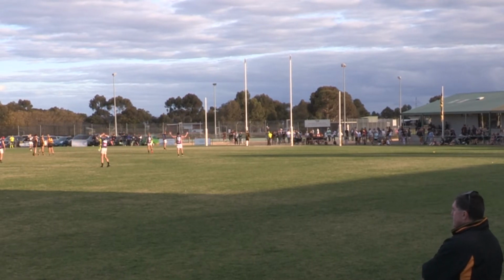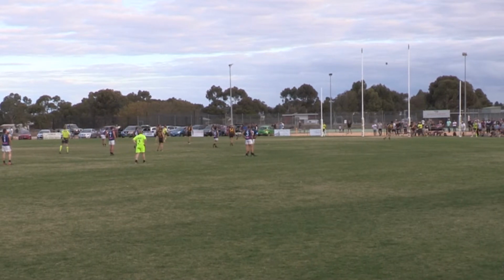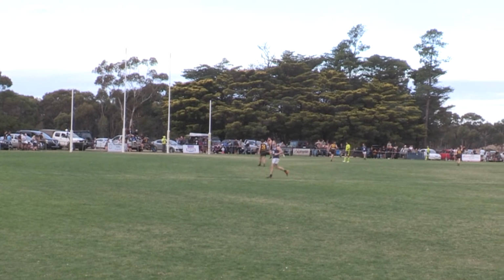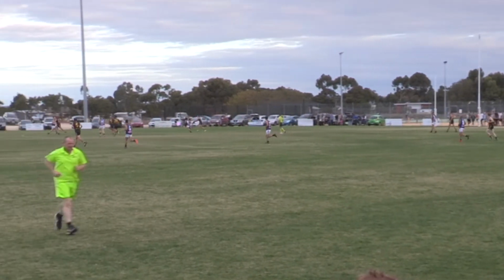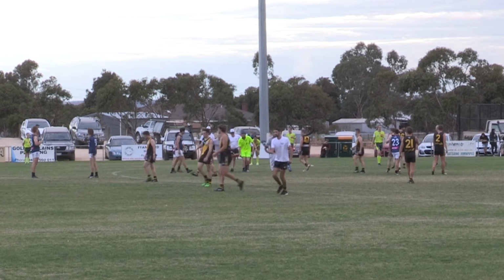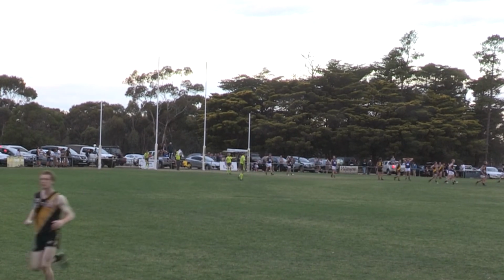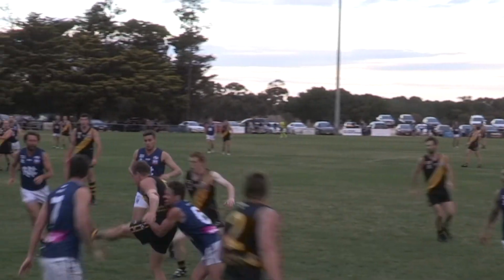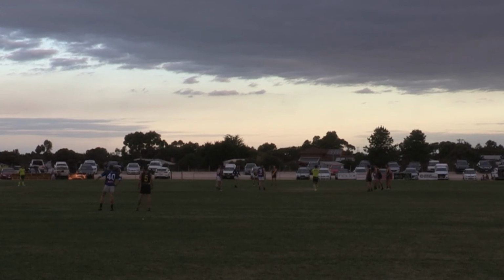R4 Ban v Winc 4th QTR 25 4 18